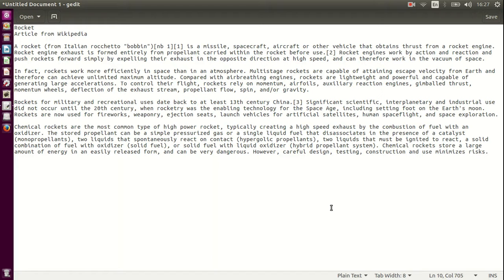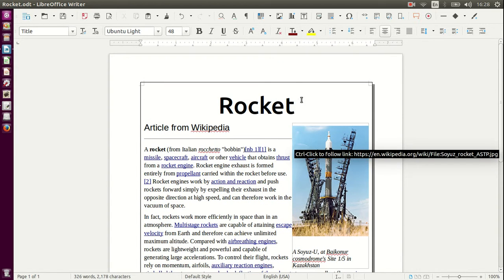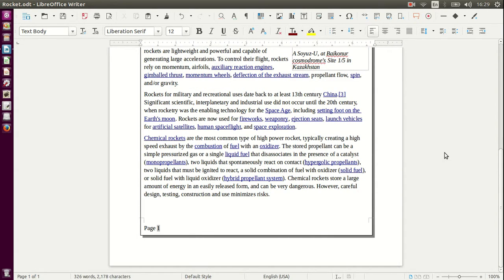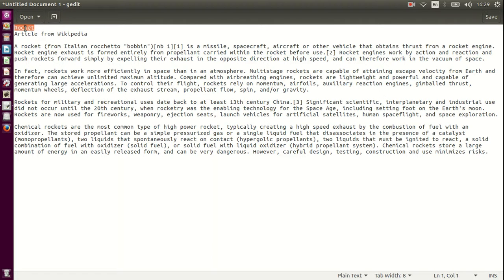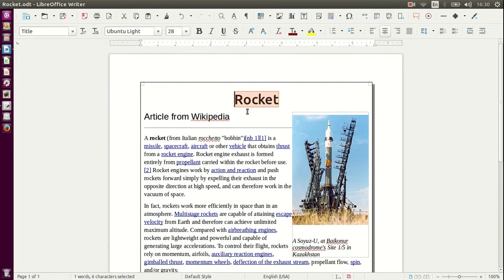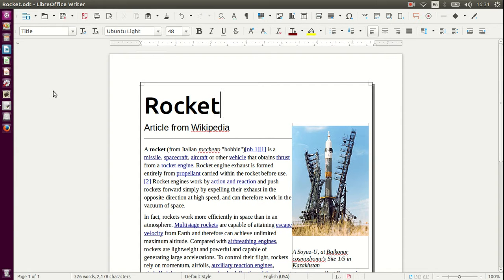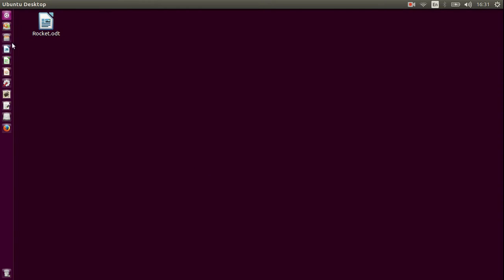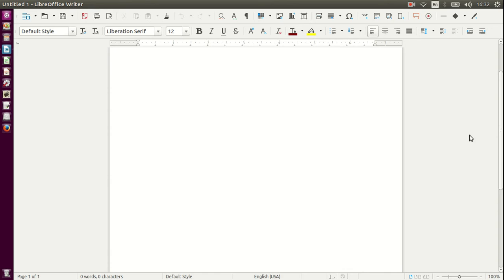Introduction to Rich Text Editor